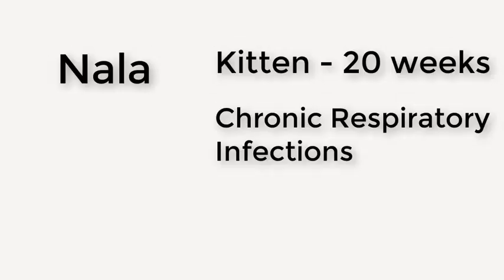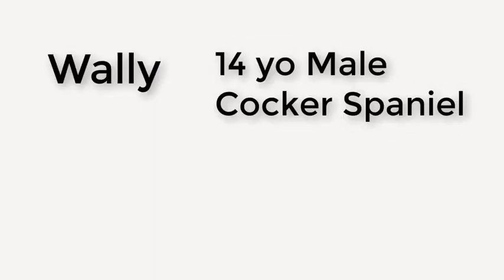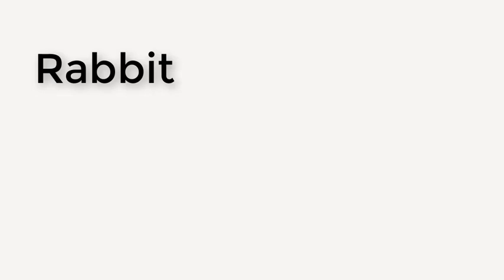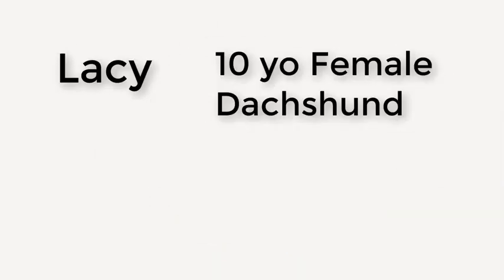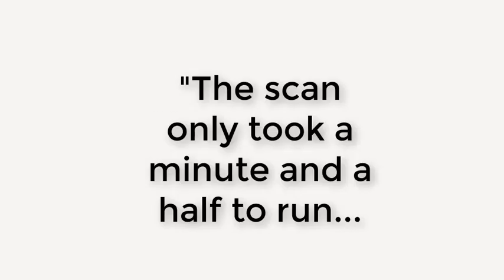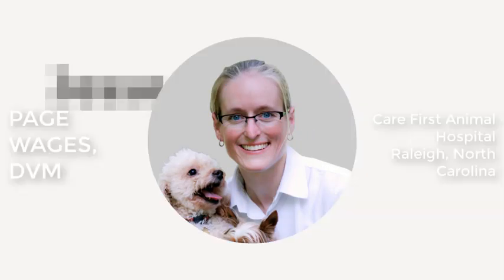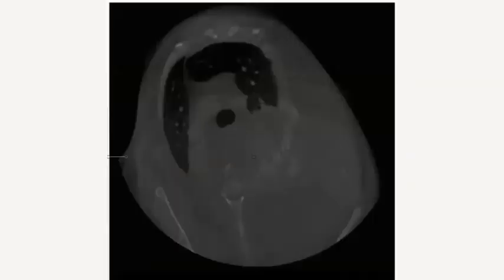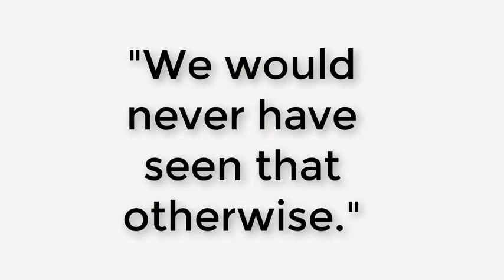Improving Patient Outcomes with HDVI CT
Hear your peers talk about real cases where other imaging modalities may have failed to detect a problem - and where HDVI provided a definitive diagnosis.